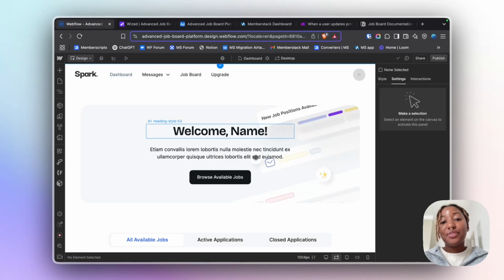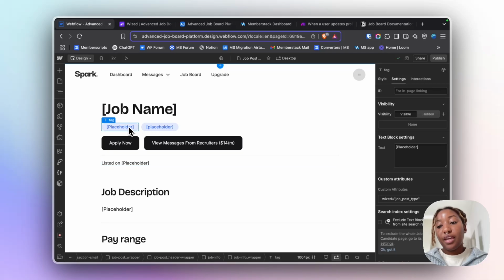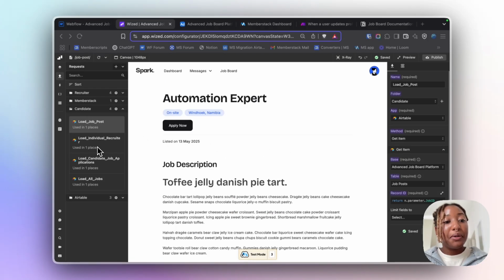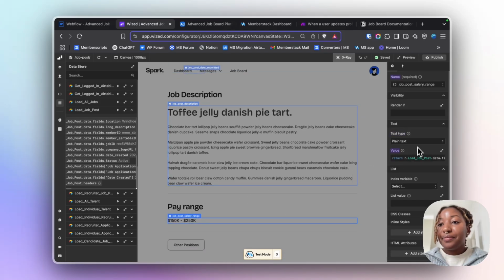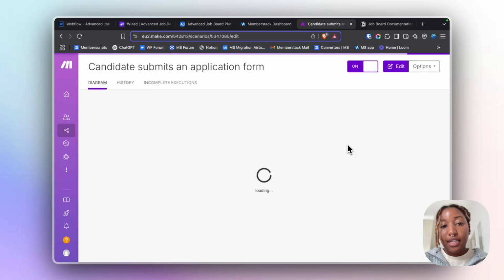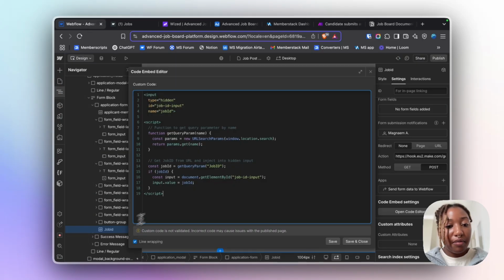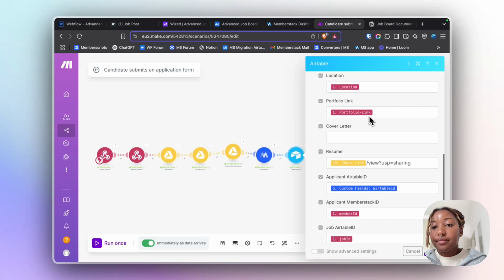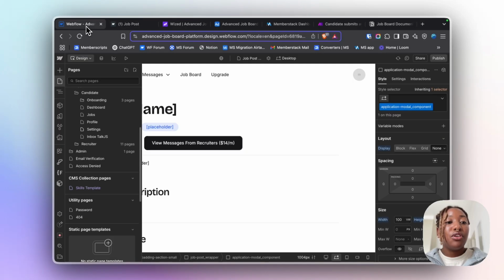Dynamic Job Post Page & Application Submission | Webflow + Wized + Make (05)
In this video, we’re building the dynamic Job Post page where candidates can view job details and apply directly. We’ll connect Webflow, Wized, Memberstack, Airtable, Google Drive, and Make (Integromat) to automate the full job application process.

You’ll learn how to:
- Load individual job posts dynamically based on job ID parameters.
- Use Wized requests and triggers to display job data.
- Set up Memberstack embeds to capture applicant IDs.
- Build the job application form with resume file uploads.
- Send applications to Make via webhooks for processing.
- Upload resumes to Google Drive and store data in Airtable.
- Notify both the candidate and recruiter by email automatically.